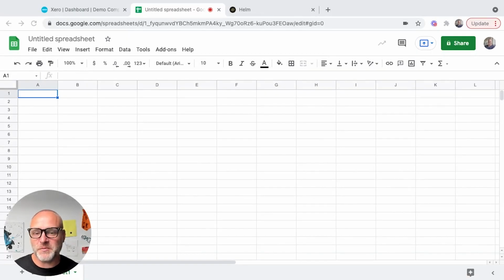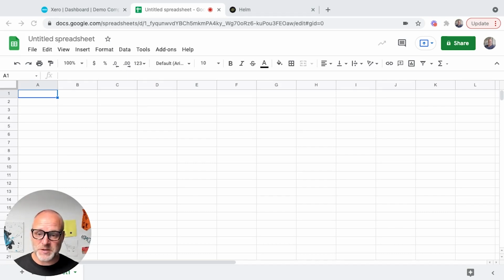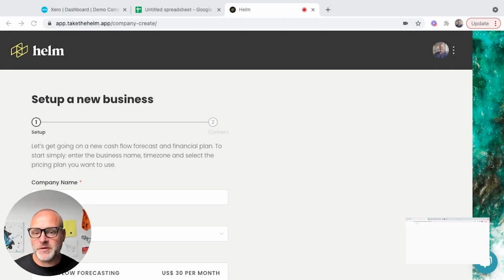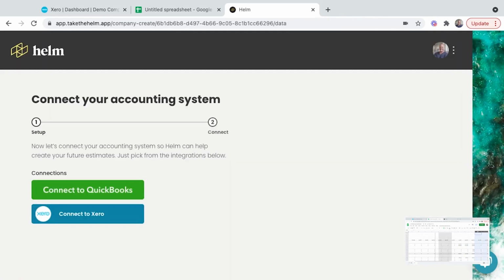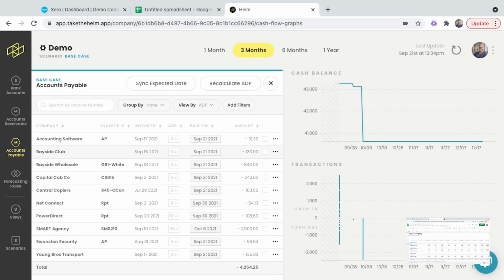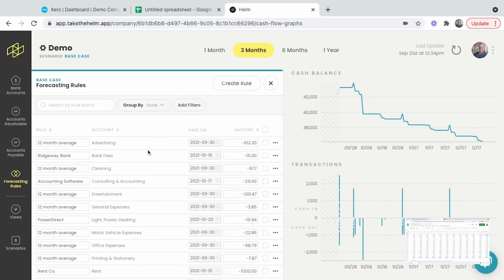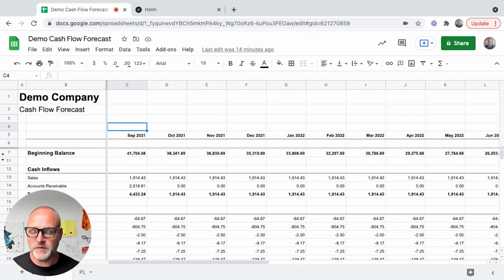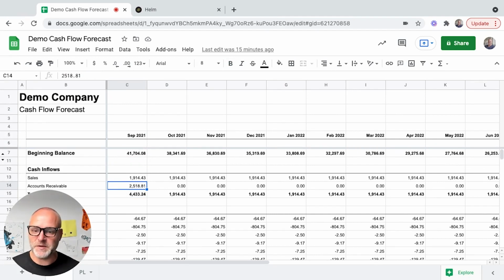Spreadsheets vs Helm: Side by side comparison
Watch as Kelvin compares the differences between creating forecasts in spreadsheets and in Helm.

0:00 Intro
2:33 Forecasting in Helm
6:04 Discussing the differences

Make confident business decisions with numbers you can trust

Helm helps you to see your upcoming receipts and payments in real-time so you can make confident business decisions about spending cash, without wasting hours planning in spreadsheets.